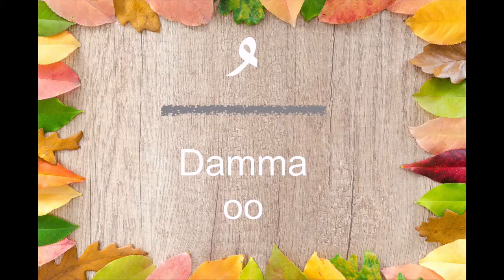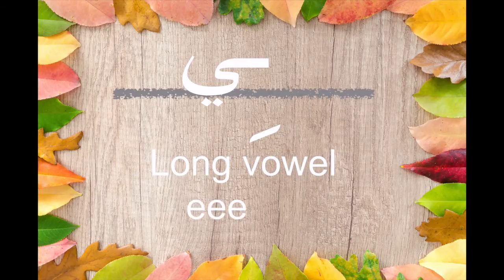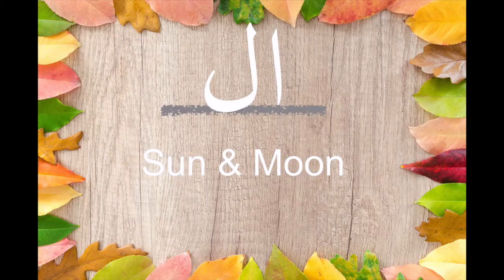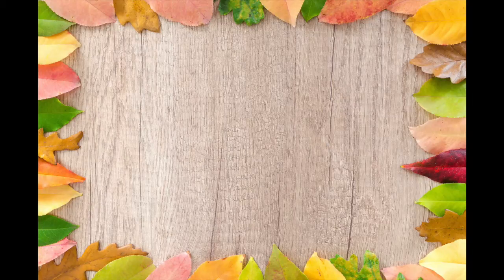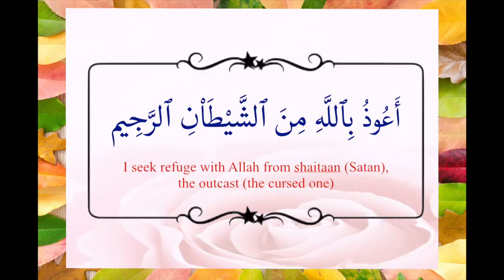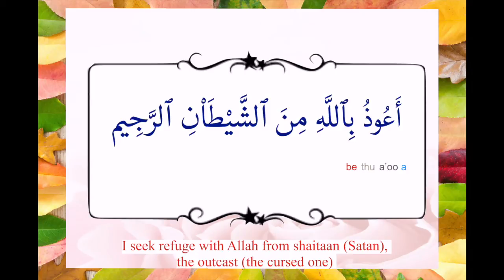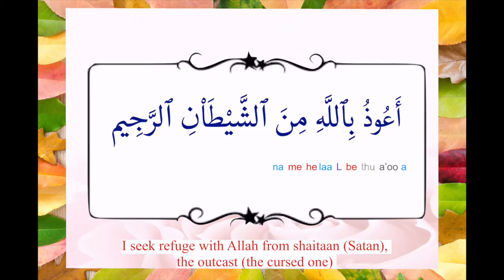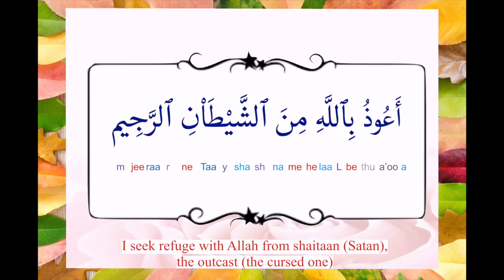HOW TO READ THE QURAN FOR BEGINNERS STEP BY STEP EASILY WITH TAJWEED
Welcome to Gates of Jannah. You have taught yourself how to read the quran using these videos. This course is aimed at beginners. It's easy to follow, a step by step guide. So,
if you have been following my videos, you will have taught yourself the basic tools to read the Quran in arabic correctly and with tajweed. Hit that thumbs up button if you like this video.